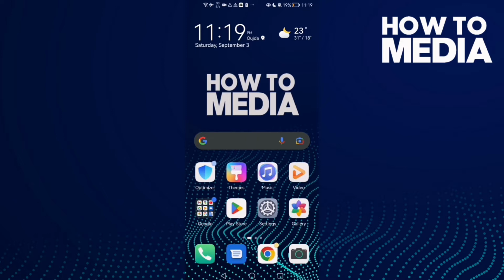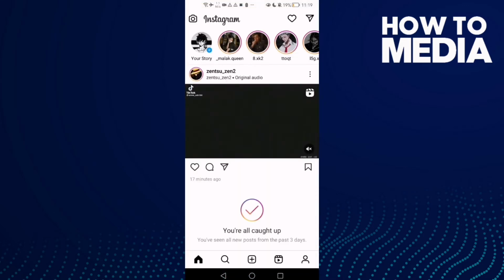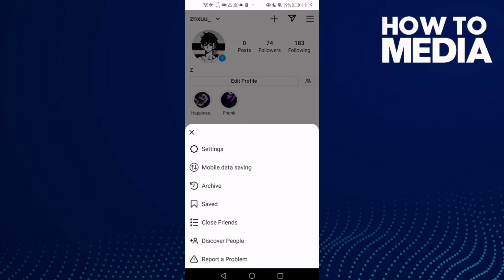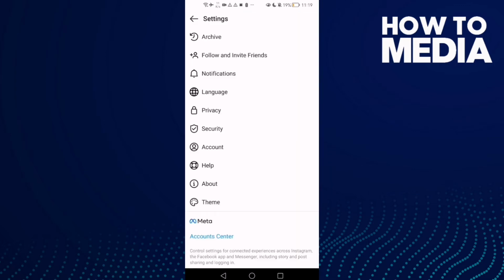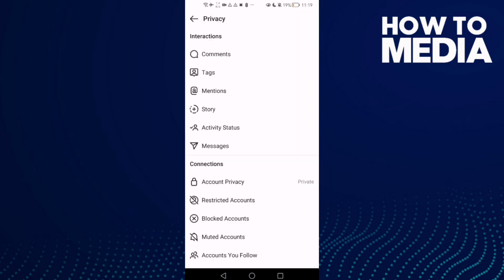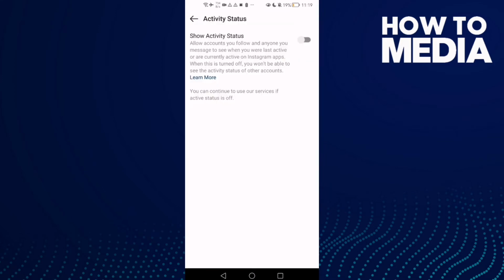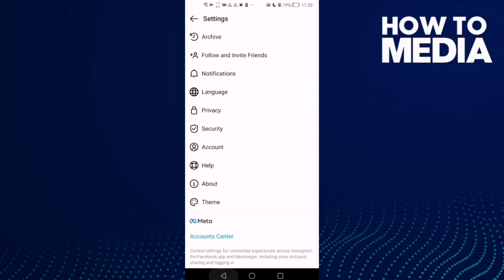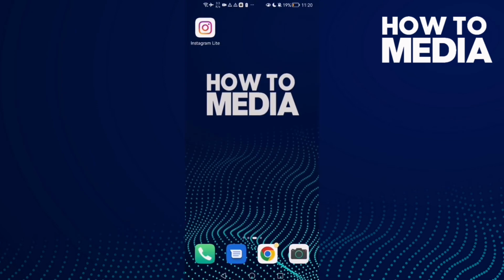How to Show Activity Status Settings on Instagram Lite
in this video we discuss :